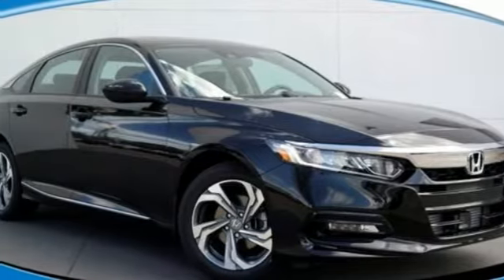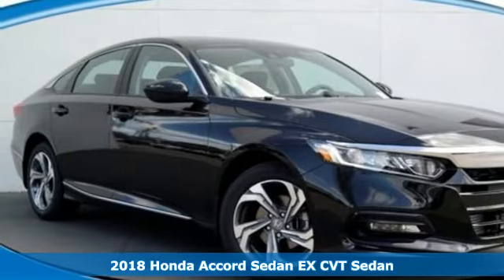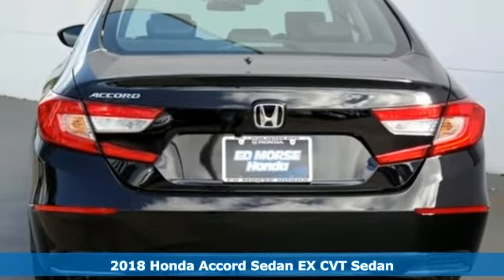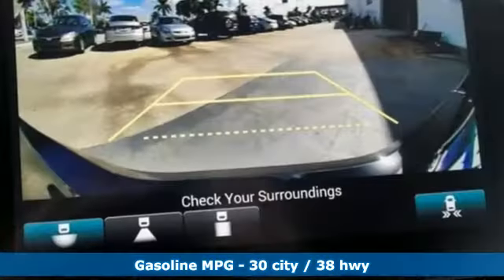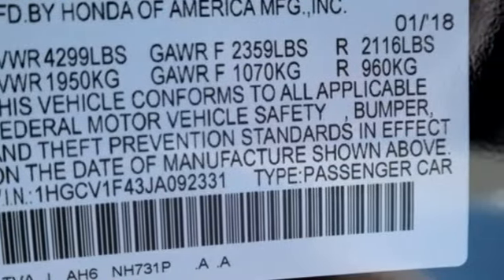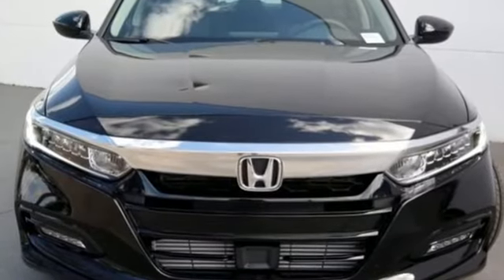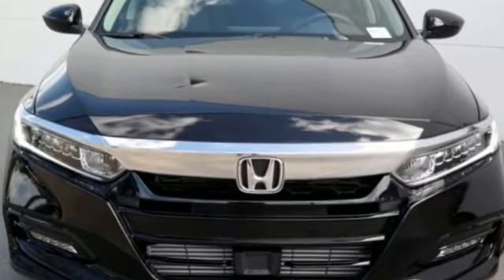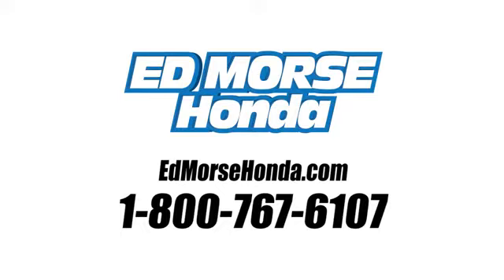New 2018 Honda Accord Sedan West Palm Beach Juno, FL JA092331 - SOLD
Year: 2018
Make: Honda
Model: Accord Sedan
Trim: EX
Engine: 1.5L 4-Cyl Engine
Transmission: Automatic
Color: BK/Black
Stock #: JA092331
VIN: 1HGCV1F43JA092331
Contact Ed Morse Honda today for information on dozens of vehicles like this 2018 Honda Accord Sedan EX. This Honda includes: BLACK, CLOTH SEAT TRIM *Note - For third party subscriptions or services, please contact the dealer for more information.* Stylish and fuel efficient. It's the perfect vehicle for keeping your fuel costs down and your driving enjoying up. The look is unmistakably Honda, the smooth contours and cutting-edge technology of this Honda Accord Sedan EX will definitely turn heads. There is no reason why you shouldn't buy this Honda Accord Sedan EX. It is incomparable for the price and quality.

Address:
3790 West Blue Heron Boulevard